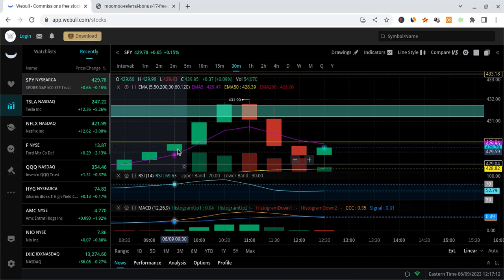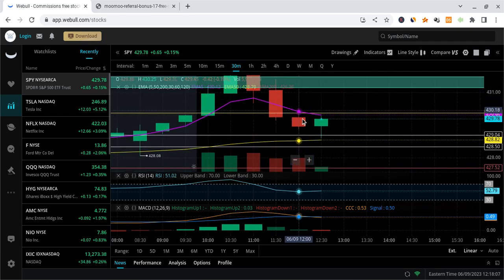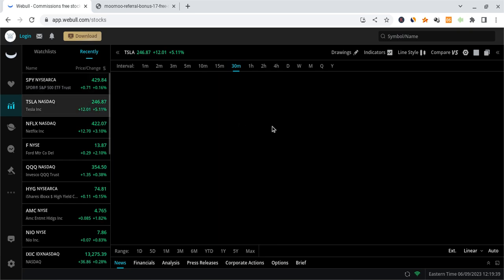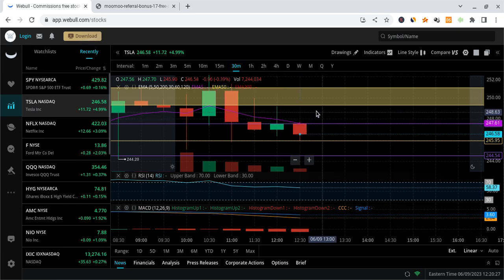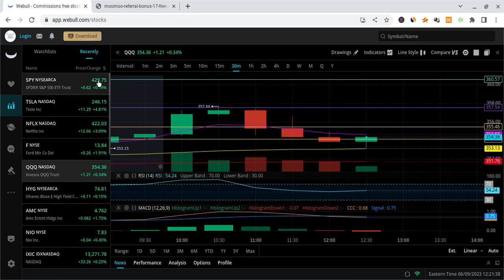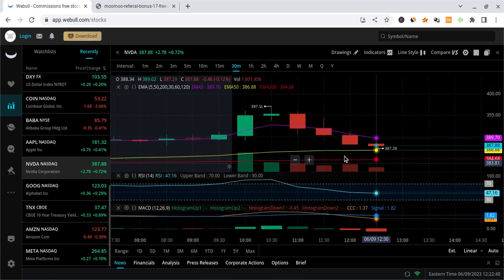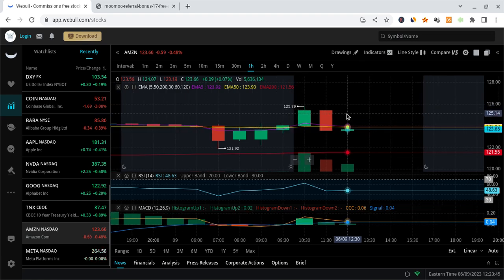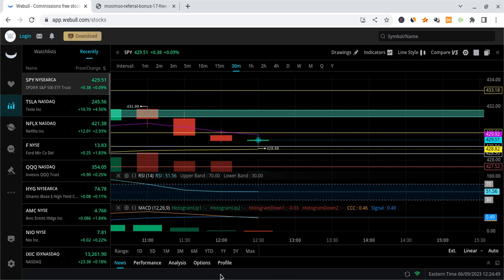🔥 WATCH THESE LEVELS!!! WATCH THESE SPY, TSLA, NDVA, AAPL, & QQQ LEVELS!!! 🚀